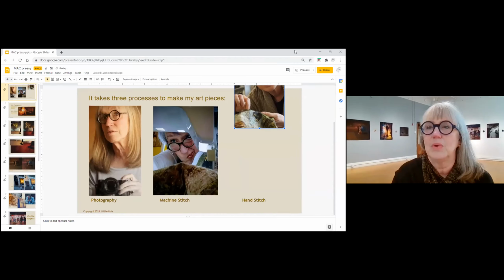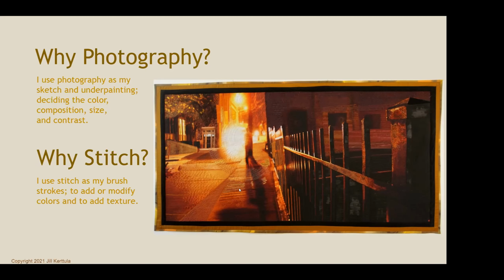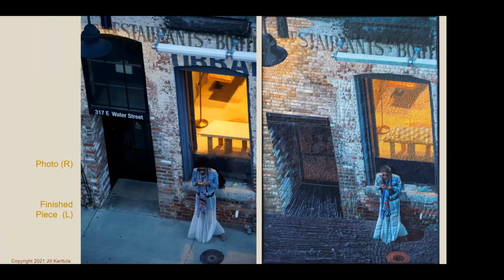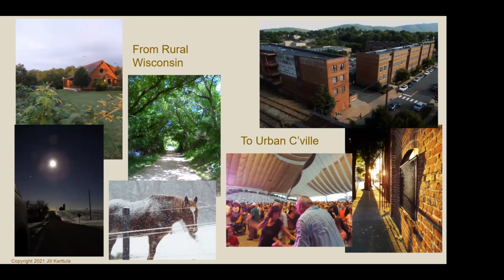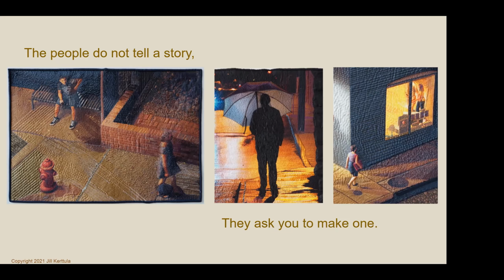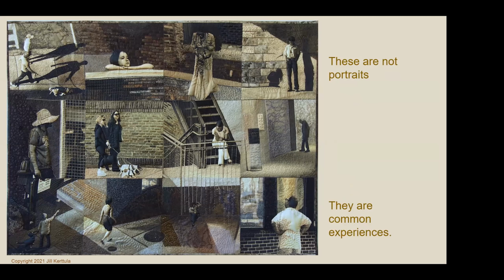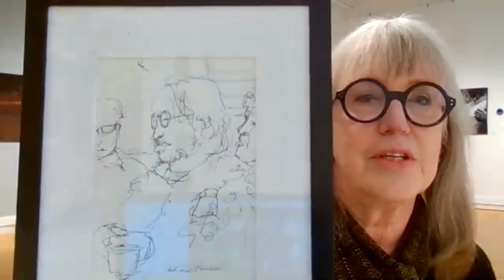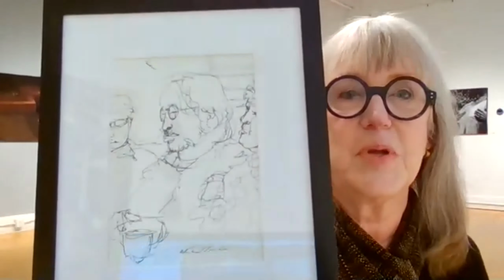Artist Talk with Jill Kerttula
Jill Kerttula talks about her career and process as a fiber artist. Moderated By Michael Jones.